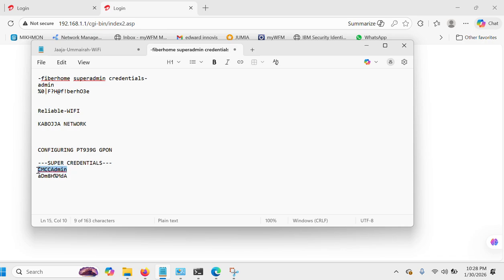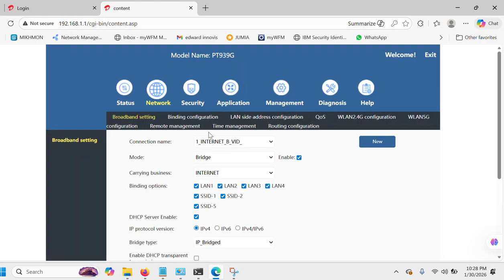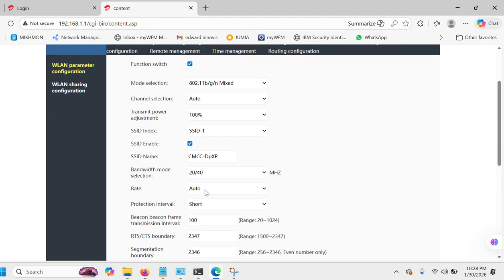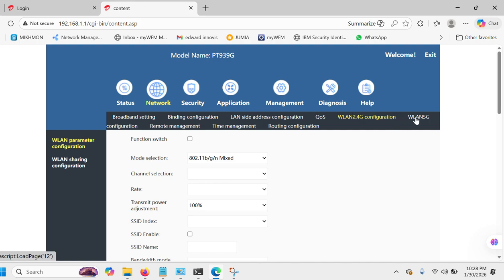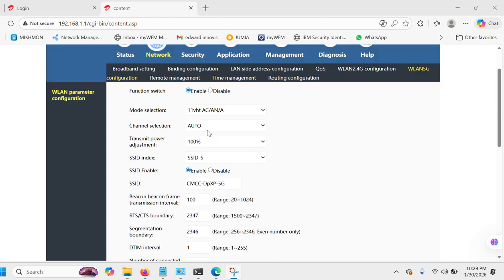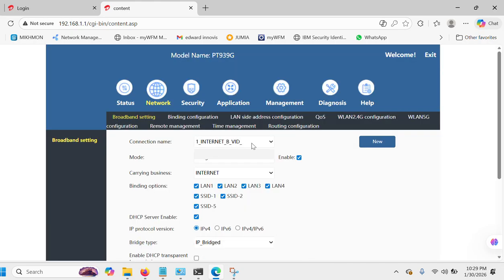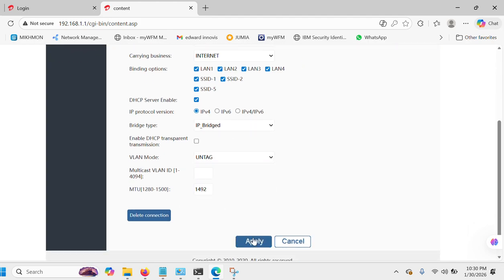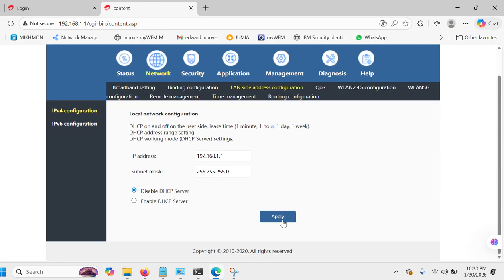How to Configure Any GPON/EPON Router (GM220-S Full Setup Guide)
Learn how to configure the GPON/EPON Router GM220-S Single Band Router the right way with this complete, practical walkthrough. In this tutorial, you’ll see the exact steps required to access the router interface, set WAN parameters, configure Wi-Fi, optimize LAN settings, and secure your network for stable, high-performance connectivity.
Whether you are setting up a new fiber connection or troubleshooting an existing installation, this guide covers the essential configuration workflow used by technicians so you can get your internet running efficiently without guesswork.
What you’ll learn in this video:
How to log in to the GM220-S admin panel
GPON/EPON WAN configuration basics
Correct LAN and DHCP setup
Wi-Fi SSID and password configuration
Performance and stability optimization tips
This tutorial is designed for both beginners and advanced users who want a reliable, correctly configured fiber router for everyday browsing, streaming, and work.